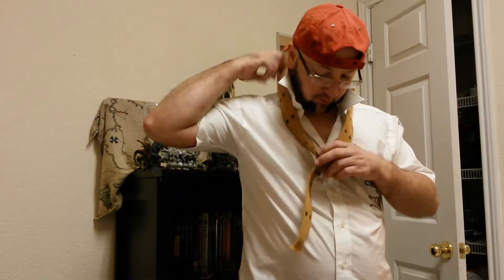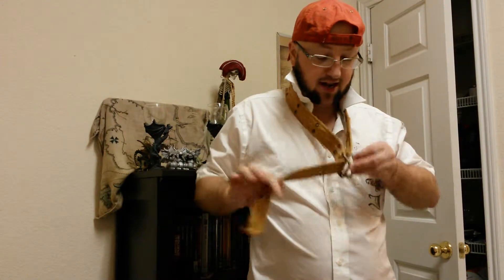MMC Manly tie alternative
You don't have to learn how to tie a tie, use this masculine alternative.